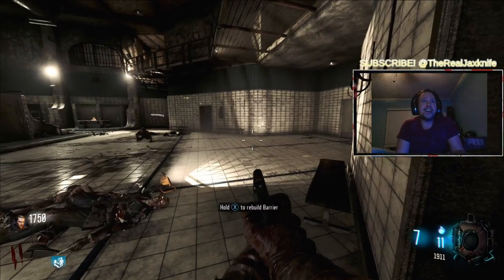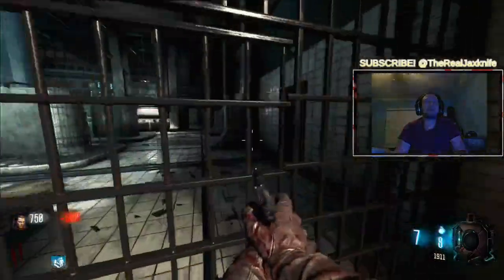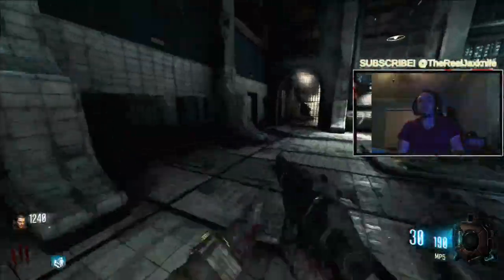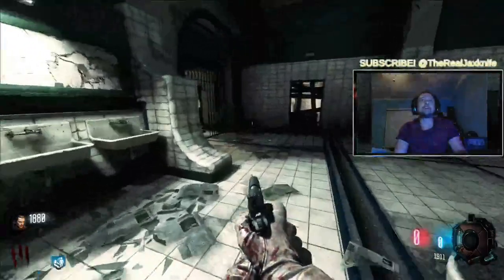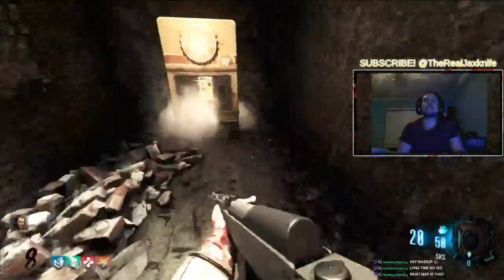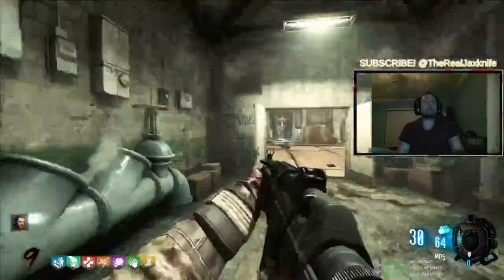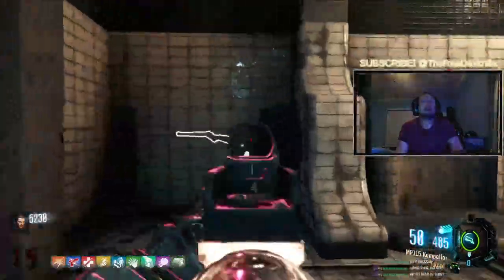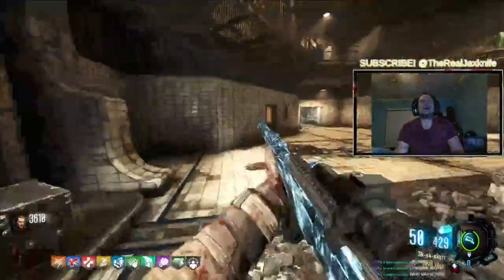"2024 GULAG CUSTOM ZOMBIES MAP! Black Ops 3 - STEAM!"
GULAG CUSTOM ZOMBIES MAP "in 2024 though! Black Ops 3"

Let's test out the Gulag, may the better slayer survive! Time to slay some Demons.

Sincerely,
James Boucher

Channels: YouTube, Twitch, Facebook, Meta, Instagram, Xbox, Steam and Discord!

Join the Community! - Gamertag's: @TheRealJaxknife or @Jaxknife on Xbox